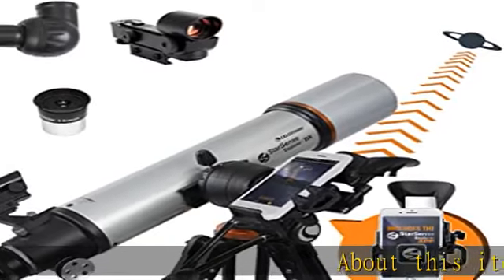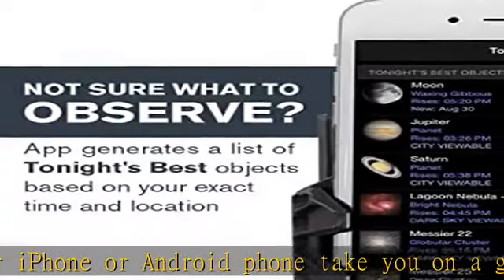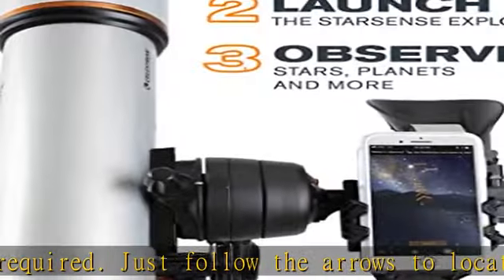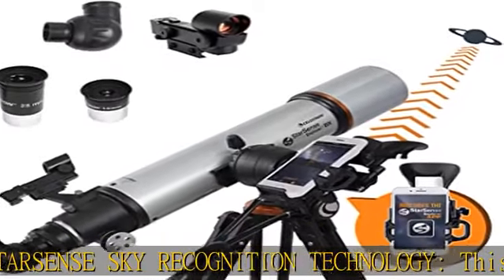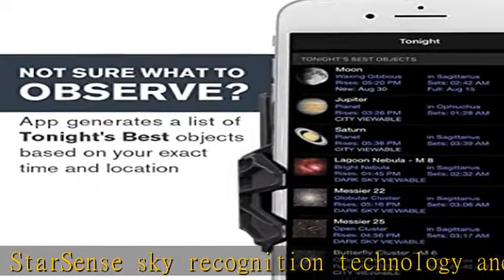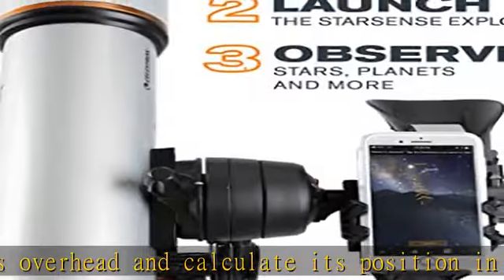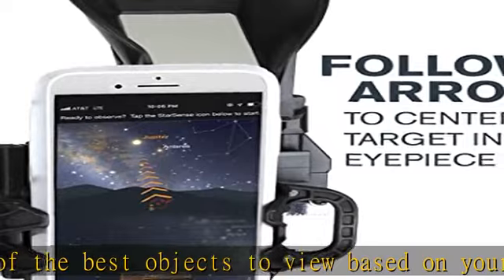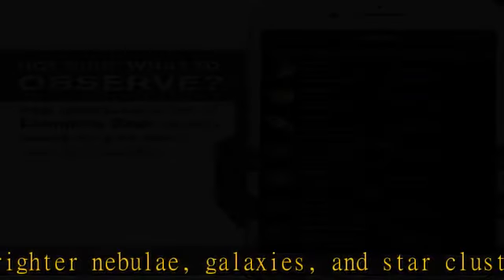Celestron – StarSense Explorer DX 102AZ Smartphone App-Enabled Telescope – Works with StarSense App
Celestron – StarSense Explorer DX 102AZ Smartphone App-Enabled Telescope – Works with StarSense App to Help You Find Stars, Planets & More – 102mm Refractor – iPhone/Android Compatible